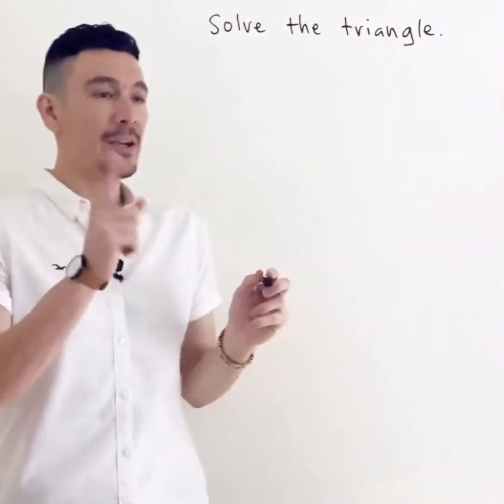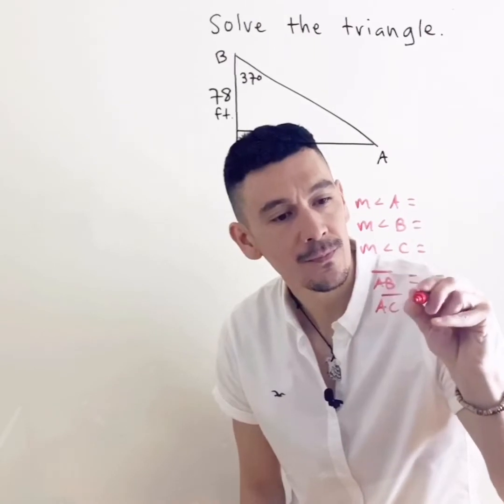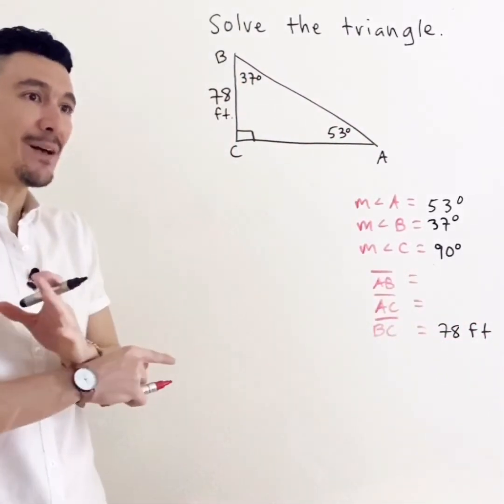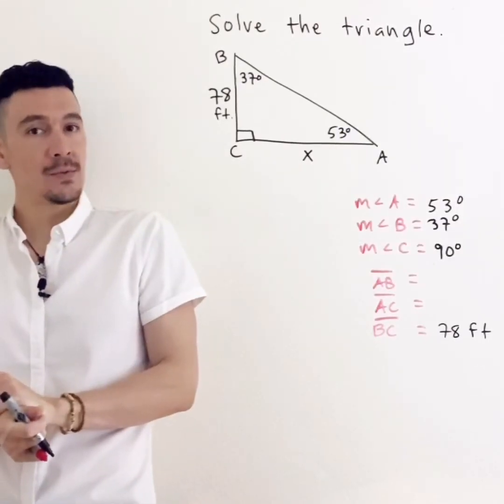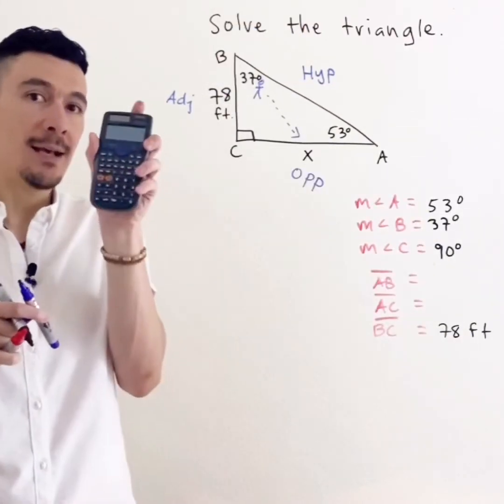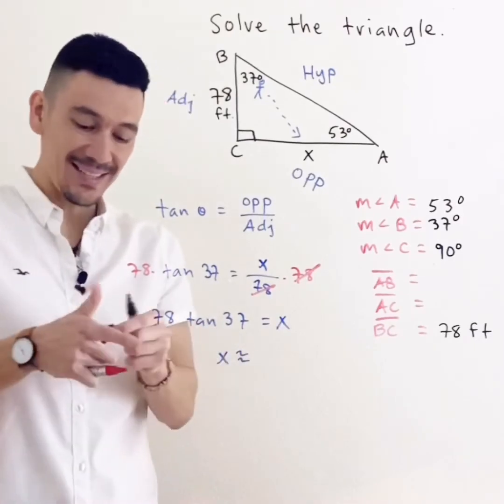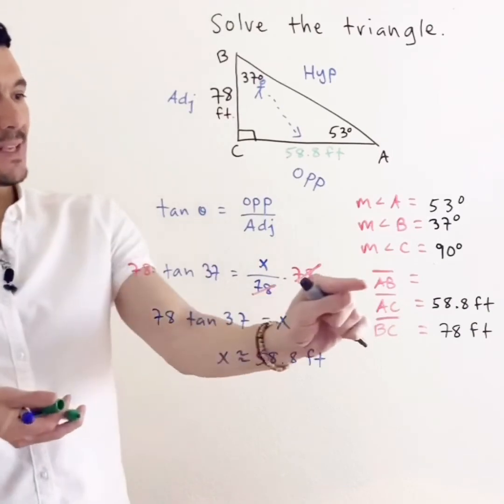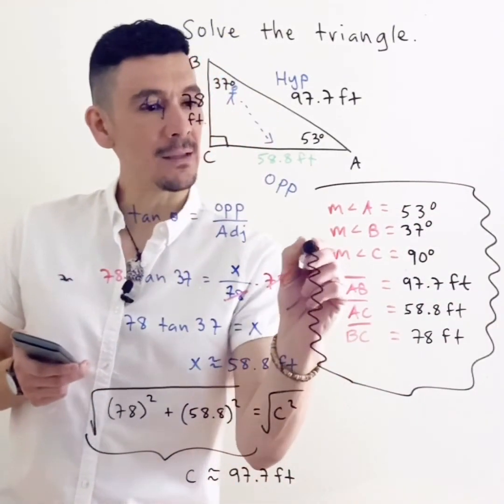Solving Triangles (Exit Ticket #6)